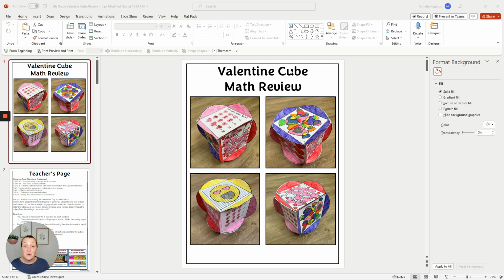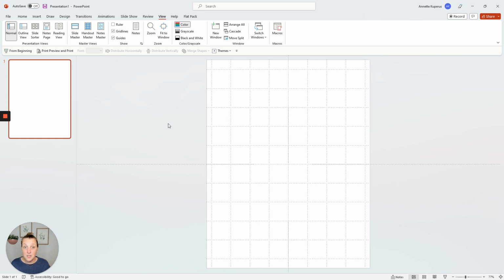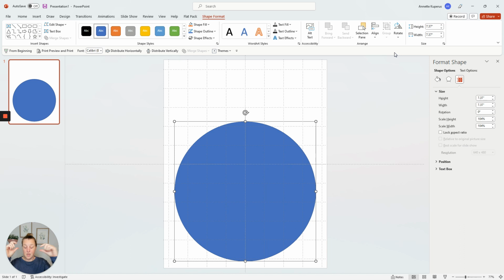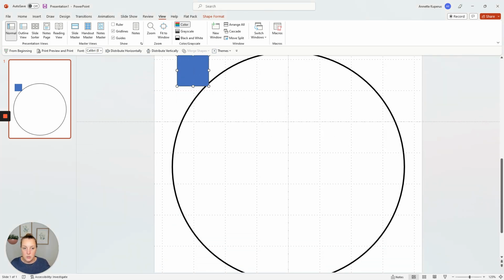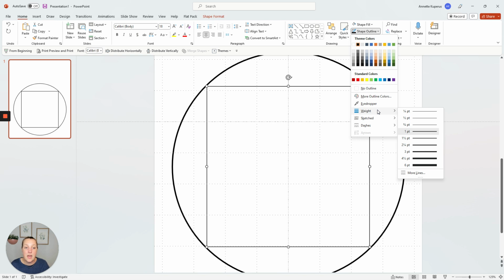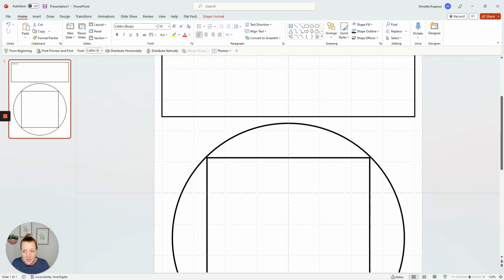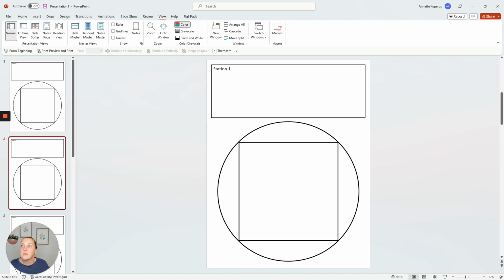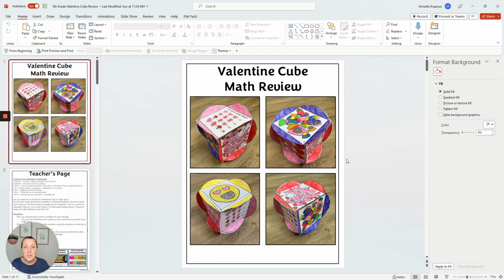Create Your Own Math Review Cube using PowerPoint™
Create a math review that your class will love! These cubes are a huge hit with my students. In fact, the students like to brainstorm what the next cube will look like. You know it is a good activity when the students ask for more!

Want to learn more? Join the waitlist for Math Creations with KUPE where I teach you how to create TONS of creative resources for your classroom.